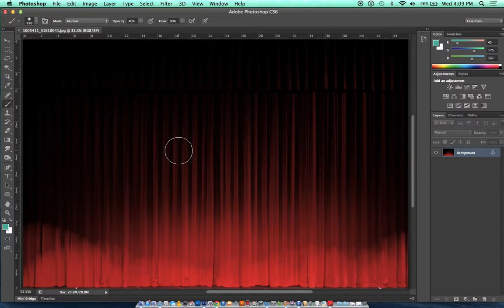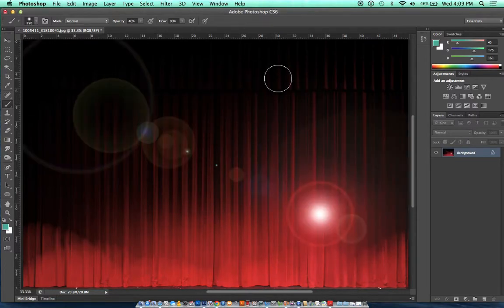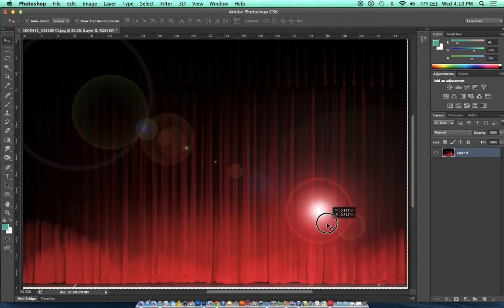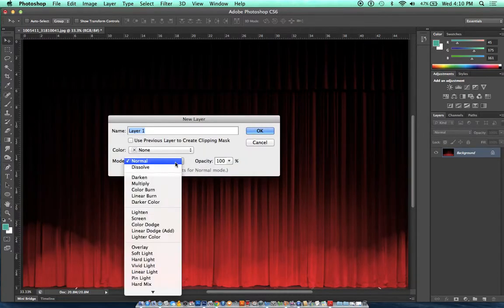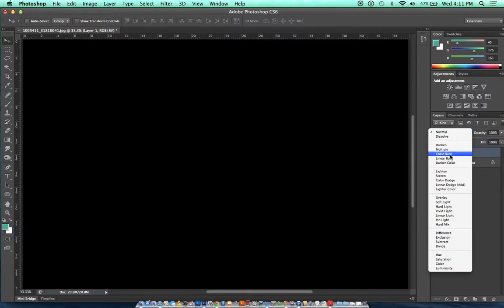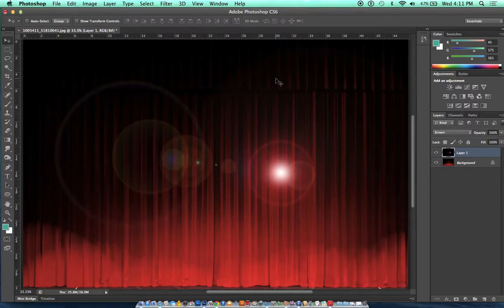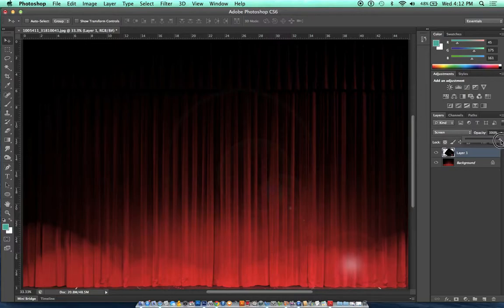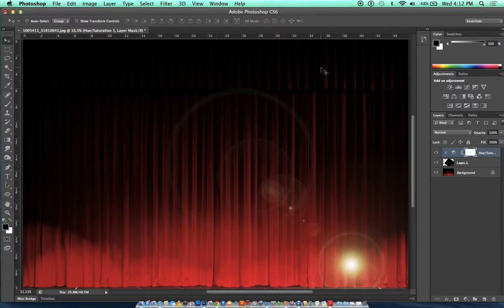DES323 Video 13 Blending Modes: Screen